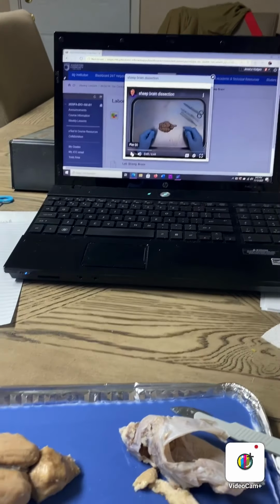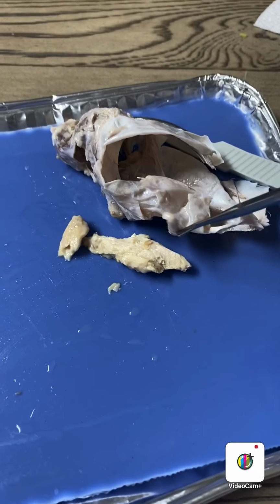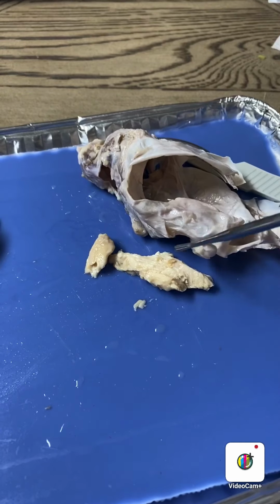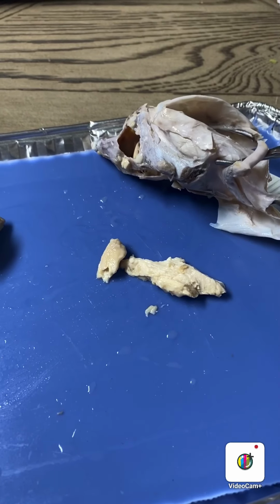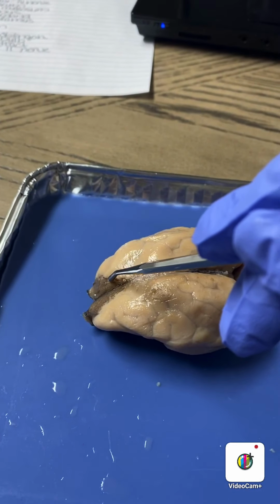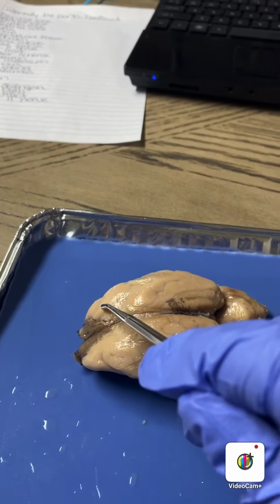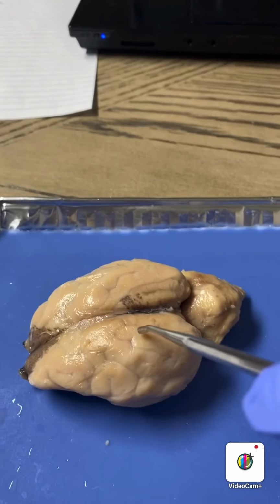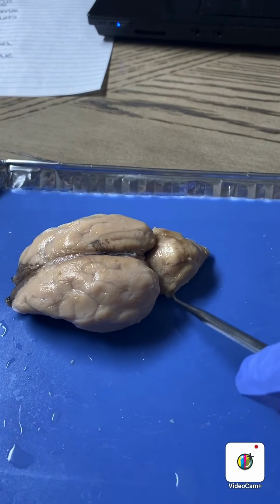Laboratory Exercise Sheep Brain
Sheep brain dissection video fo Anatomy and Physiology course.